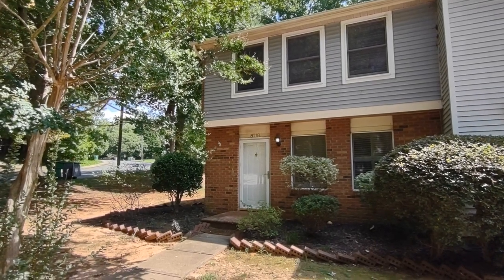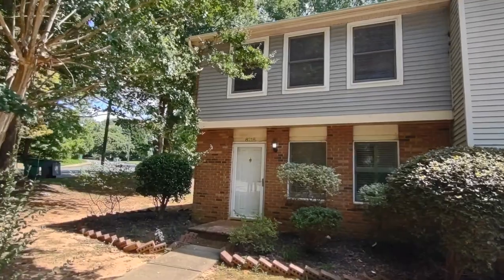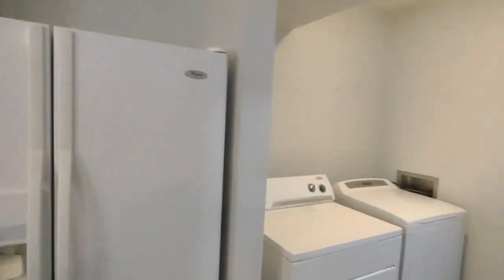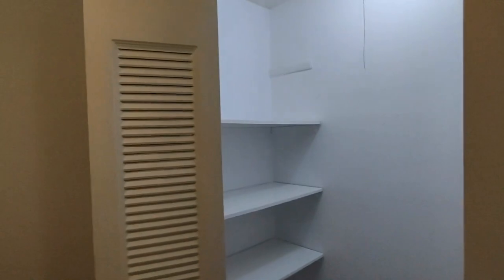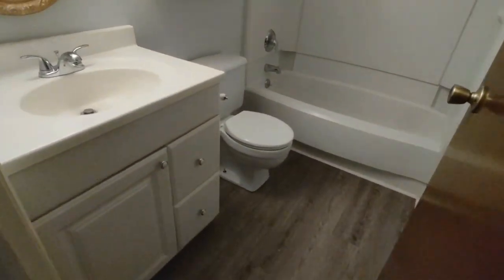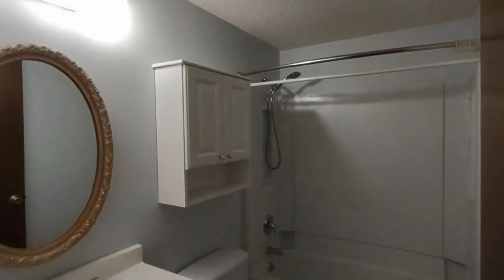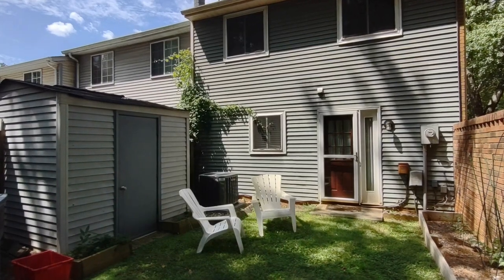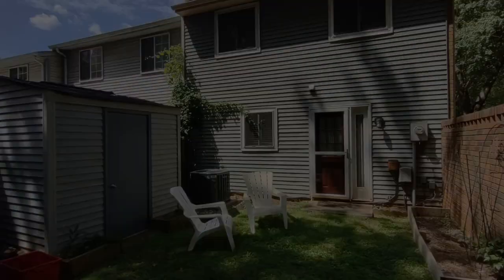Charlotte Townhomes for Rent 3BR/1.5BA by Charlotte Property Management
This spacious townhome boasts an open-floor plan, nice common areas, a well-appointed kitchen, comfortable bedrooms, plus well-designed bathrooms. Additionally, this property has easy access to a variety of shopping, dining, and entertainment options. Don't miss this one!